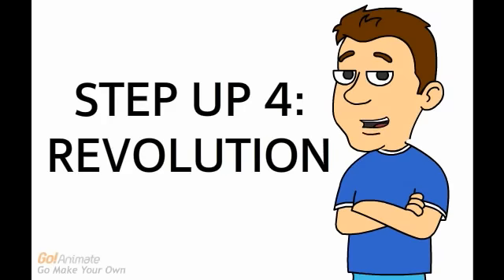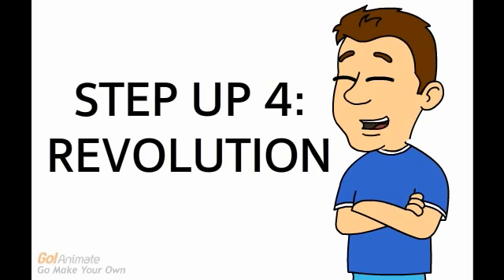Step Up 4: Revolution - Movie Review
Dan the Man reviews Step Up 4: Revolution. Is it good, is it bad? Dan tells you what he thinks of the movie. What movie should I review next? Leave your answers in the comments.